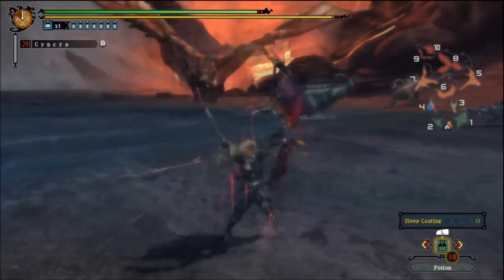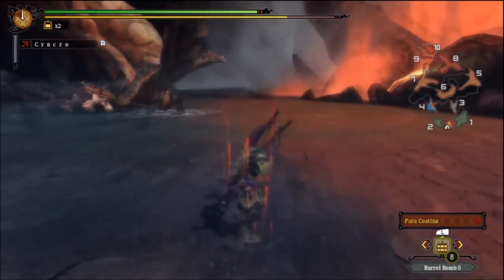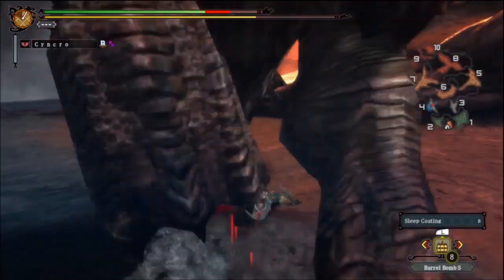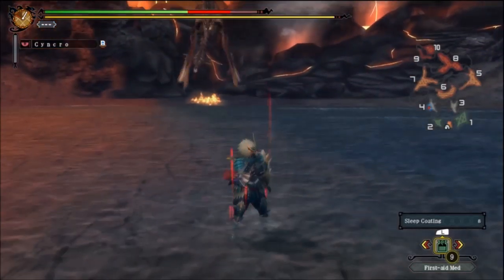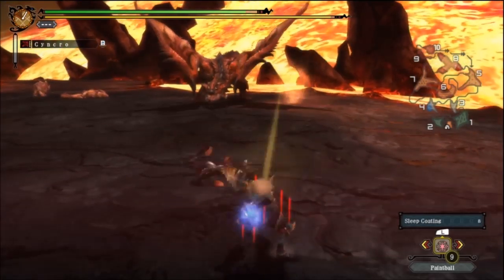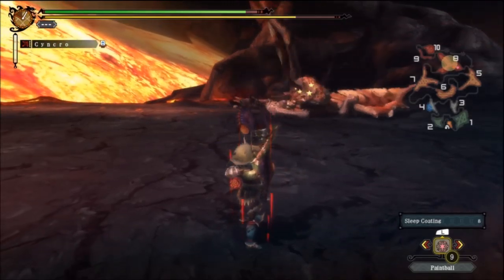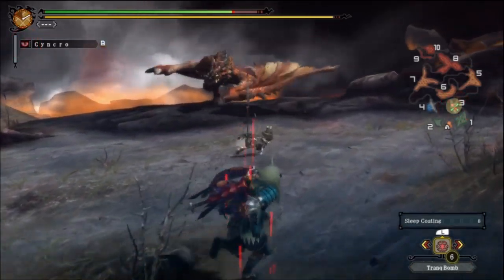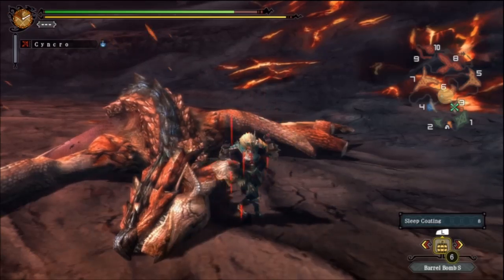MH3U - Bow Tactics, Arrow Rain, Coatings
In this video, I showcase some more advanced techniques, such as the Arrow Rain/Arc Shot, and I use some of my favorite coatings for Bow.